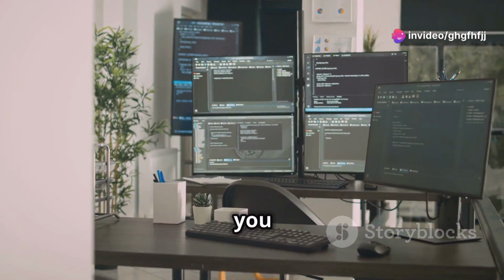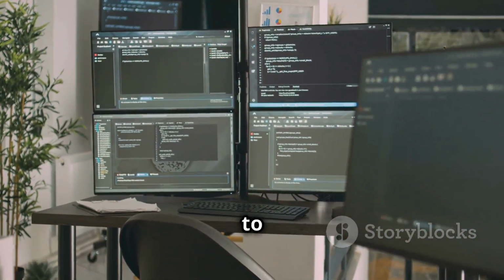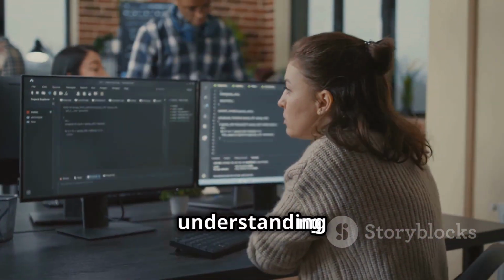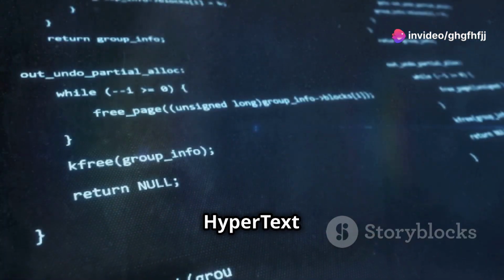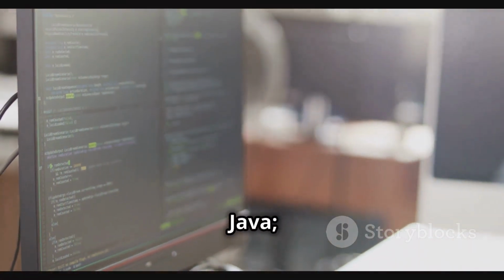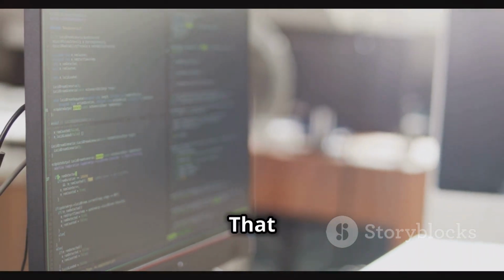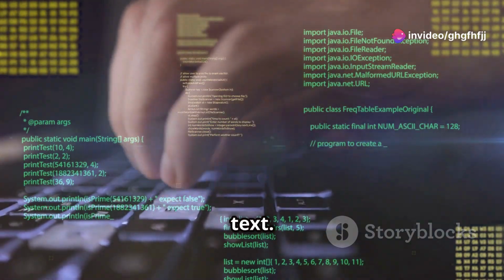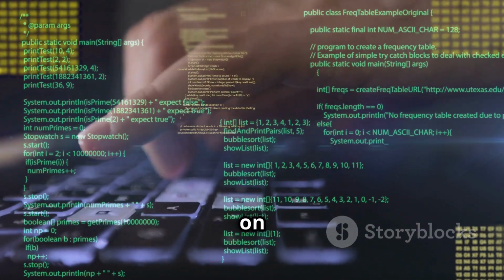HTML Simplified Your First Step to Web 2024 05 27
### Introduction to HTML: Building the Foundation of the Web

Welcome to our introductory video on HTML (HyperText Markup Language), the fundamental building block of the web. This video is designed for beginners who are eager to learn how websites are created from scratch. Here’s what you can expect to learn:

HTML is the standard language used to create and design webpages. It consists of a series of elements that define the structure and content of a webpage. These elements include headings, paragraphs, links, images, and more.

We’ll start by exploring the basic structure of an HTML document. You’ll learn about:
- **Doctype Declaration:** Understanding the importance of declaring the HTML version.
- **HTML Tags:** The role of the html, head, and body tags.
- **Metadata:** How to include metadata using the meta tag and why it’s important for SEO and web performance.
- **Title Tag:** Setting the title of your webpage that appears in the browser tab.

Common HTML Elements
Next, we’ll dive into some common HTML elements and their usage:
- **Headings:** Using h1 to h6 tags to create different levels of headings.
- **Paragraphs:** Structuring text content with the p tag.
- **Links:** Creating hyperlinks with the a tag.
- **Images:** Embedding images using the img tag.
- **Lists:** Organizing content with ordered (ol) and unordered (ul) lists.

Attributes and Their Importance
We’ll cover how attributes add additional information to HTML elements. You’ll learn about:
- **Href Attribute:** Defining the URL in anchor tags.
- **Src Attribute:** Specifying the source file in image tags.
- **Alt Attribute:** Providing alternative text for images, improving accessibility.

Building a Simple Webpage
By the end of this video, you’ll be able to build a simple webpage using the concepts learned. We’ll guide you through creating a basic webpage structure, adding text, images, and links, and organizing content with lists.

Conclusion
Understanding HTML is the first step towards becoming proficient in web development. This video aims to provide you with a solid foundation in HTML, equipping you with the knowledge to start creating your own webpages. Join us on this exciting journey and begin your adventure in the world of web development!

For further reading and resources, check out [Mozilla Developer Network (MDN) Web Docs] and [W3Schools HTML Tutorial]